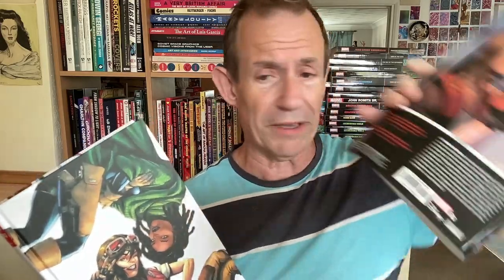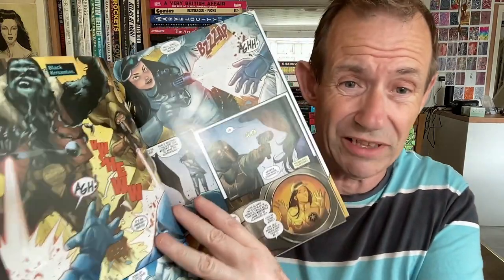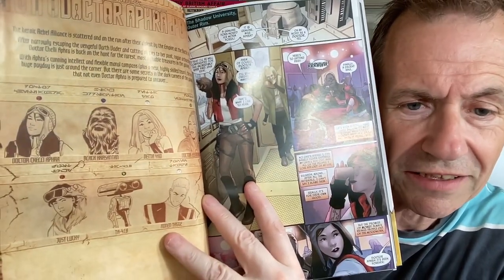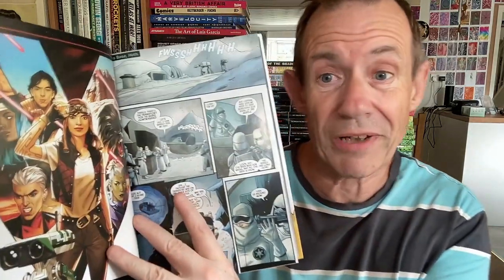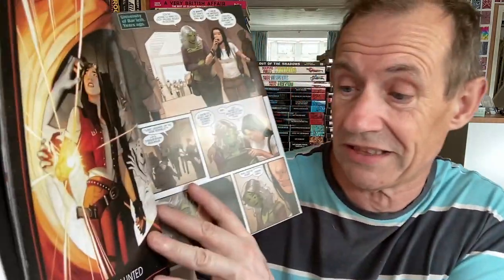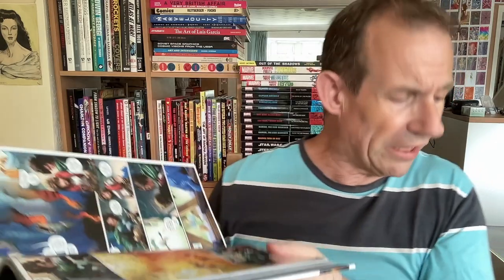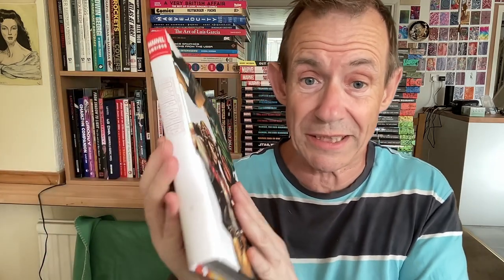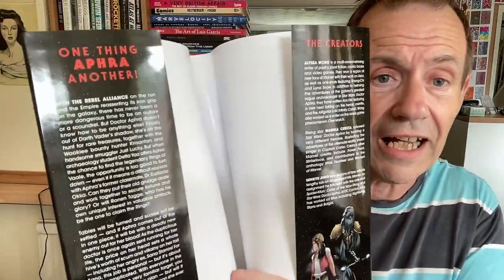Dr Aphra Omnibus Volume 2 Quick Preview | Marvel Comics | Star Wars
A quick preview of the new omnibus from Marvel / Star Wars 'Dr Aphra omnibus vol 2'

Released :  Aug 2023
Page Count :  568
Publisher : Marvel
Origin : New
Hardback
Extras : Variant covers, some inked pages
Wraparound : yes
Volume No : 2
Years Covered : 2020 -
Period : Modern